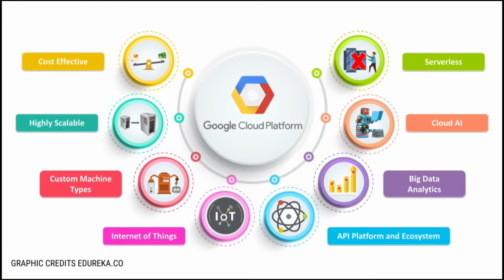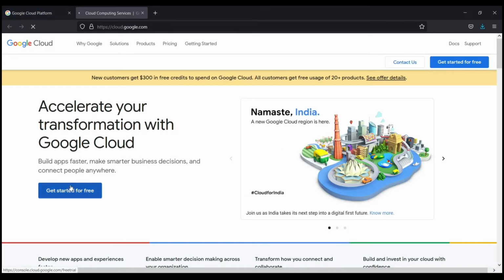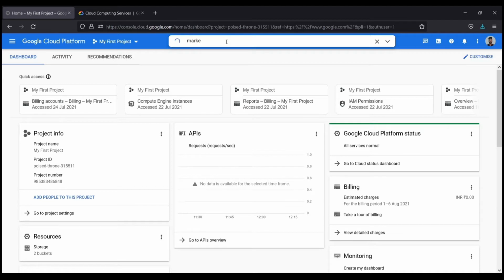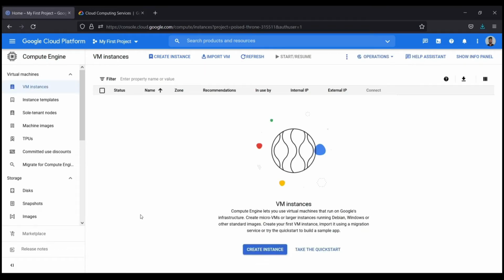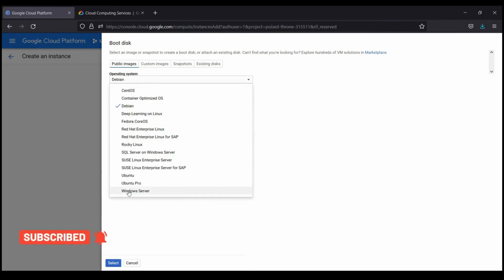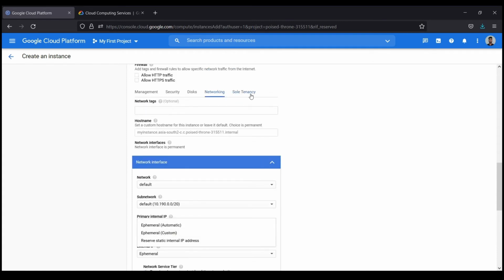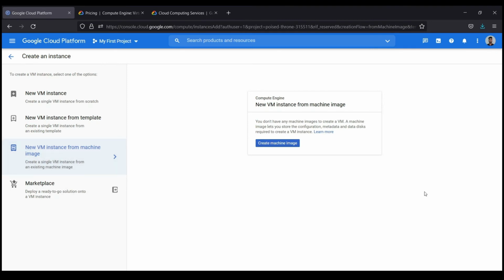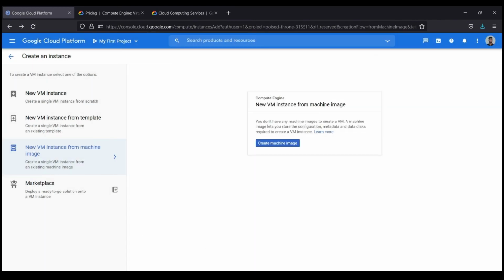How to create VM instance? Google Cloud Platform (GCP) Compute Engine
This Video is with Hindi subtitles
यह वीडियो हिंदी उपशीर्षक के साथ  है
Turn on Hindi Captions if you wish.

How to create a VM instance? Google Cloud Platform (GCP) Compute Engine

In this video, I have demonstrated two different ways of how to create a VM instance in Compute engine inside the Google Cloud Platform. I have not gone into much deeper use cases of VM instances but provided with utmost general purpose uses.

The video covers various topics such as :
1.What is Compute engine
2.What is a VM instance
3.Use cases of VM instance
4.How to create an instance
5.Ways to create an instance

GCP :
The Google Cloud Platform (GCP) is a platform that delivers over 90 information technology services.
which businesses, IT professionals, and developers can leverage to work more efficiently, gain more flexibility, and/or enable a strategic advantage.

Compute Engine :
Compute Engine instances can run the public images for Linux and Windows Server that Google provides as well as private custom images that you can create or import from your existing systems.

Virtual Machine VM instance :
An instance is a virtual machine (VM) hosted on Google's infrastructure. You can create an instance by using the Google Cloud Console, the gcloud command-line tool, or the Compute Engine API.